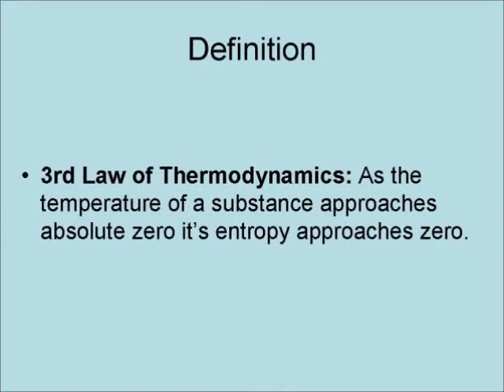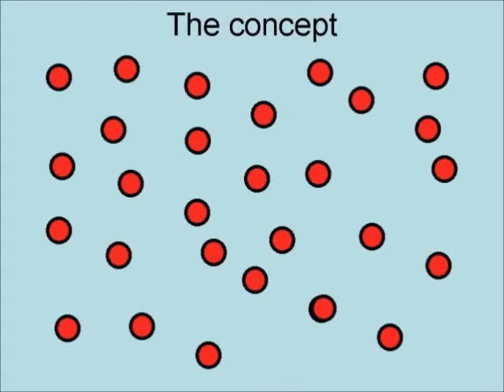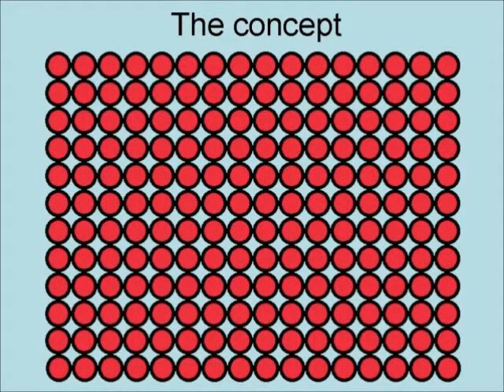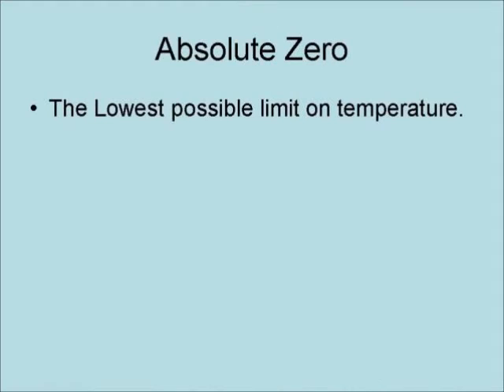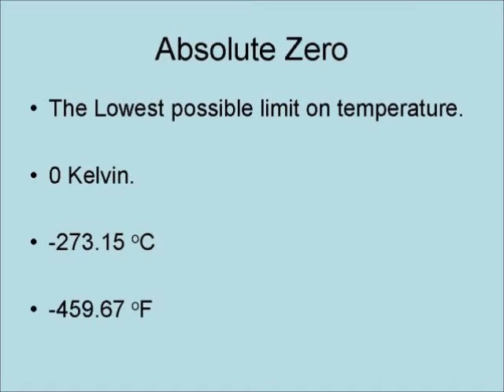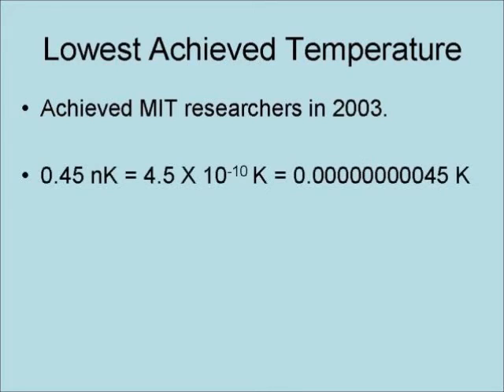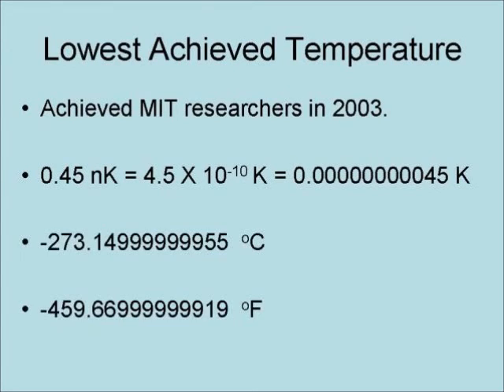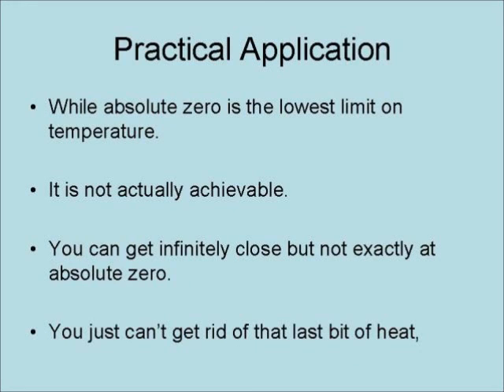The Third Law Of Thermodynamics